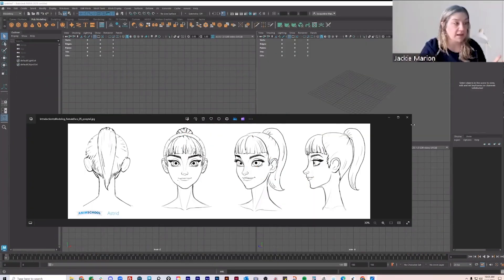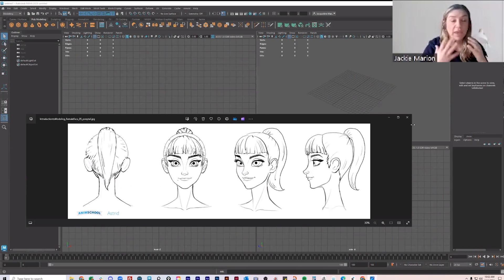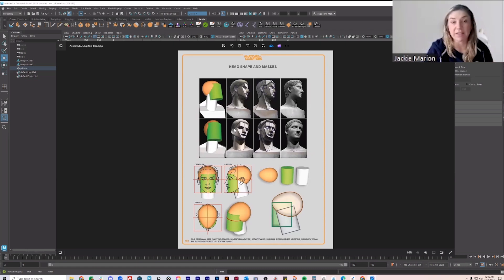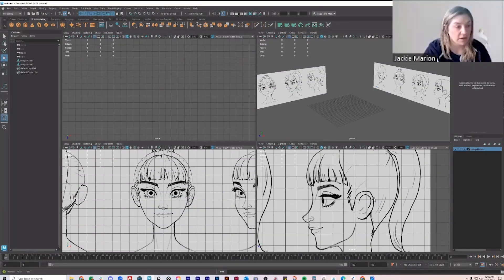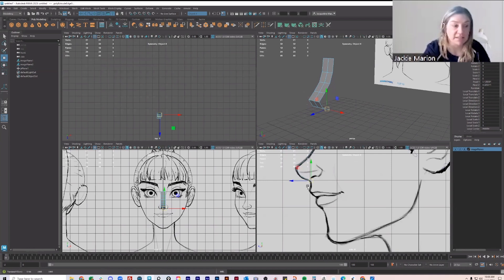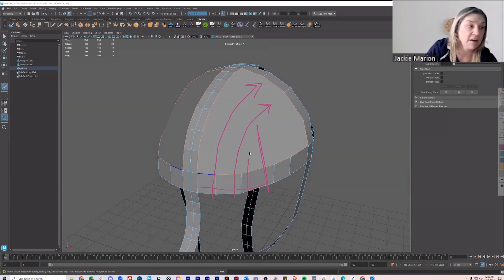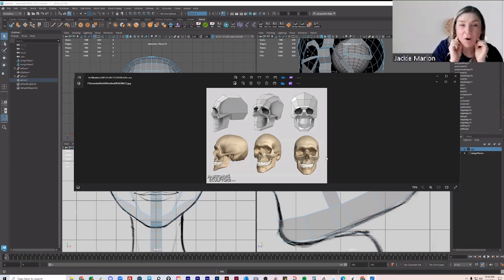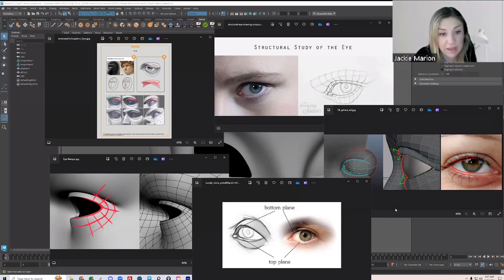Mastering 3D Head Topology Techniques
Establishing good practices in 3D modeling is crucial to ensure that the model deforms correctly during animation, allowing for smooth and natural movements of characters or objects. Additionally, clean topology facilitates easier modification and editing of the model, enabling artists to iterate quickly and make adjustments as needed. It not only improves the visual quality of the model but also streamlines the entire production process, making it an essential aspect of professional 3D modeling.
In this snippet from an AniSchool Class Lecture, instructor Jackie Regan shows how she gets started in creating new 3D character models and discusses the workflow of a production modeler.
At AnimSchool, we teach students who want to make 3D characters move and act. Our instructors are professionals at film and game animation studios like Dreamworks, Pixar, Sony Pictures, Blizzard & Disney. ⁠

Start your Animation Journey in our next 11-week Term at AnimSchool.edu
Socials:
➡️Welcome to AnimSchool!
ONLINE SCHOOL FOR 3D ANIMATION
AnimSchool is an accredited (ACCSC) online school devoted to teaching the many skills
used in 3D productions from gaming to commercials to film. We teach students who want to make characters (modeling and rigging) or make them move and act (animation). Our instructors are professionals at film and game animation studios like Dreamworks, Sony
Pictures, Disney, and Blue Sky Studios and teach part-time with us, after hours.
Our Malcolm 2.0 character and AnimSchool Picker have been downloaded over 100,000
times, so AnimSchool's character rigs are known around the world for their flexibility and
appeal.
Why choose AnimSchool
ANIMSCHOOL IS ALL ONLINE--ON YOUR COMPUTER, OVER HIGH-SPEED INTERNET.
AnimSchool has two programs, in the 3D Character Program you learn how to make
characters, modeling their shape, and putting in the structure to make them bend and move
and have expression. In the 3D Animation Program, you learn how to make them move and
act. AnimSchool's teachers are experienced professionals in the industry. Using web
conferencing technology, students can learn the crafts of 3D computer animation right from
home. Maybe you recently graduated from high school or its equivalent: you can launch a
career in the world of 3D animation from where you already live, at an affordable cost.
AnimSchool partner ClimbCredit offers student loans for our students who are U.S. citizens
or permanent residents only. International students may also qualify with a U.S. co-borrower.
Through ClimbCredit, students can start off with low interest-only payments with full
payments starting only after 27 months, or start full payments right away.
AnimSchool's mission is to teach the next generation of 3D animation professionals.
In this clip, AnimSchool instructor Jackie Marion shows how she gets started in creating new 3D character models and discusses the workflow of a production modeler.

Start your animation journey in our accredited ACCSC)⁠ online animation school at animschool.edu (ACCSC)⁠